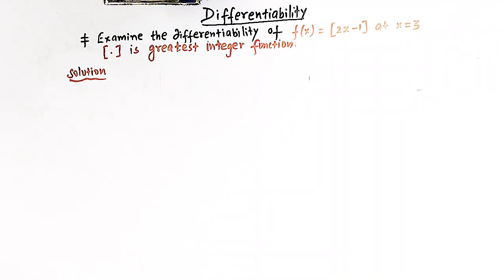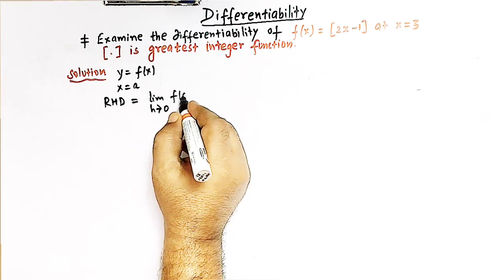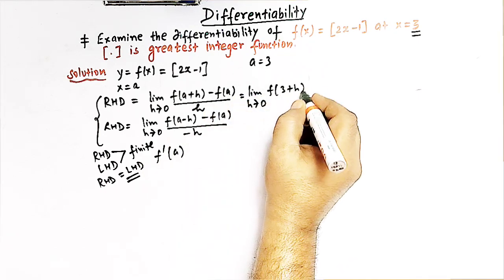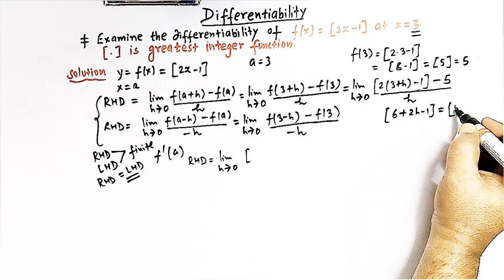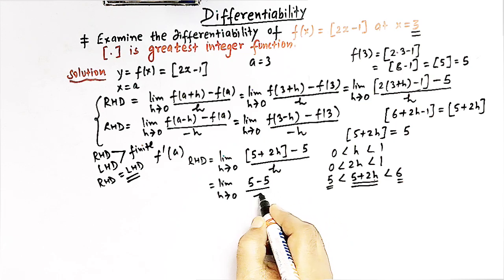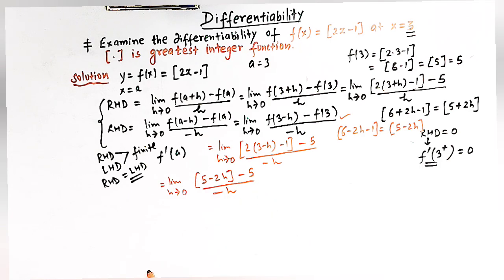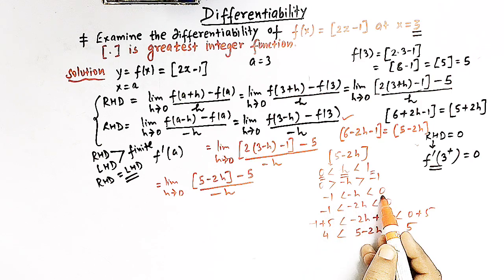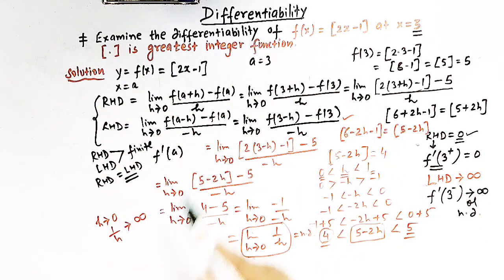|| Examine the Differentiability of f(x)= [2x-1] at x=3 || Greatest Integer Function ||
How to check the differentiability of greatest Integer Function.
Right hand derivative and Left hand derivative.